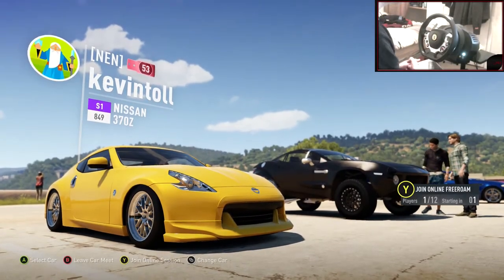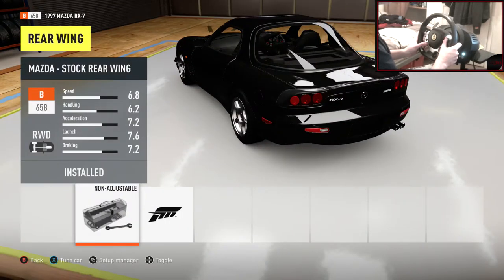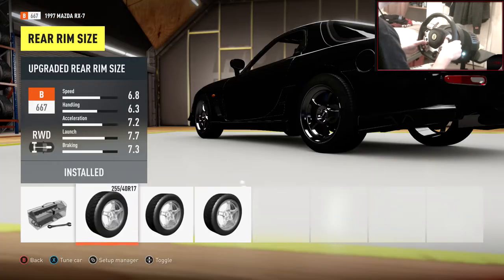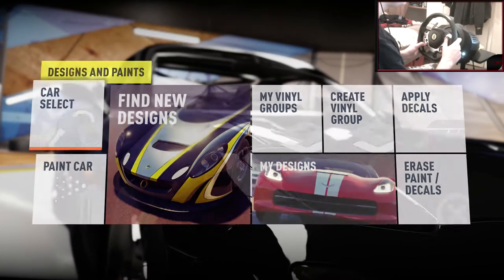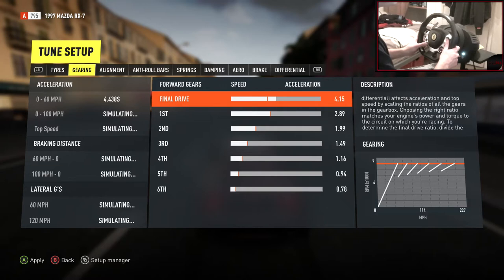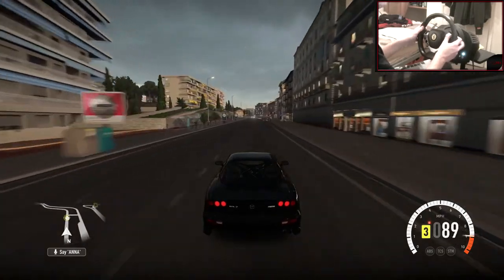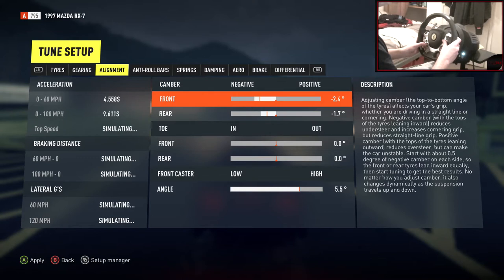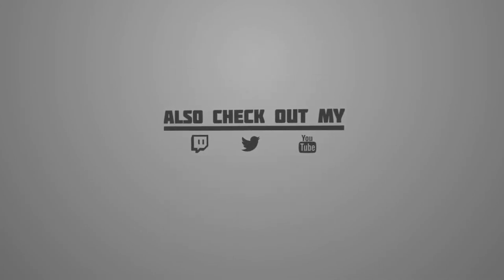Forza Horizon 2 Drifting Tune! Mazda Rx7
This tune is sikhhhh!

Steam: kevintoll
Skype: kev-xxxx

Xbox One.

Computer Specs:
16GB RAM
2TB Harddrive
Windows 7